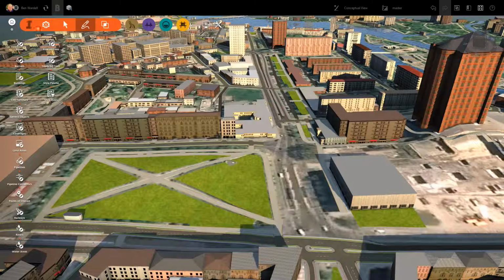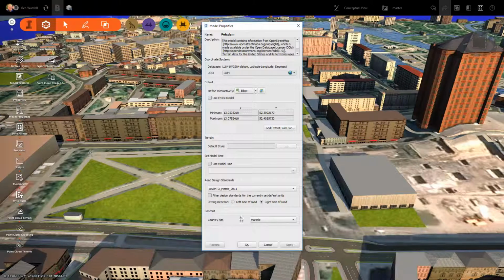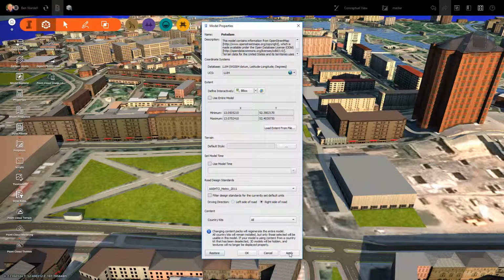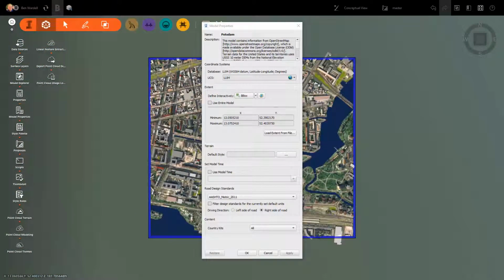Infraworks 2019.3 | What's New: Country Kits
Infraworks 2019.3 has introduced Country Kits for a number of European countries, which allow designers to create road models based on local design standards.